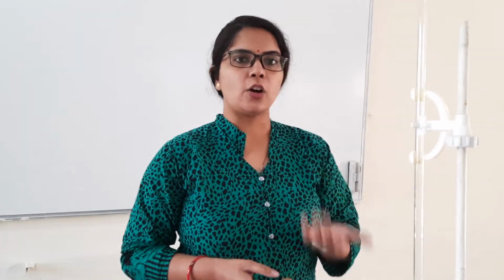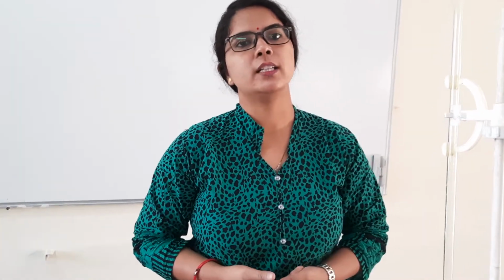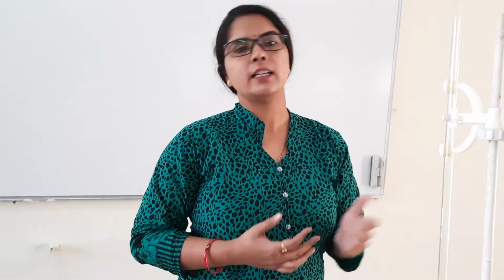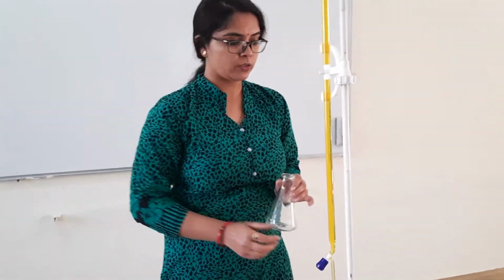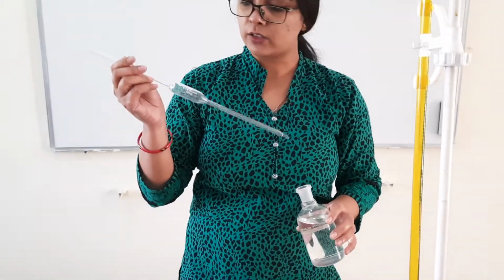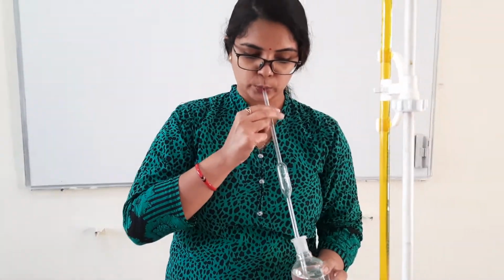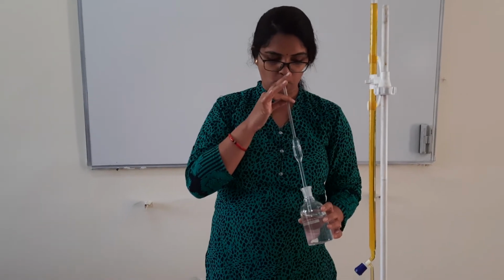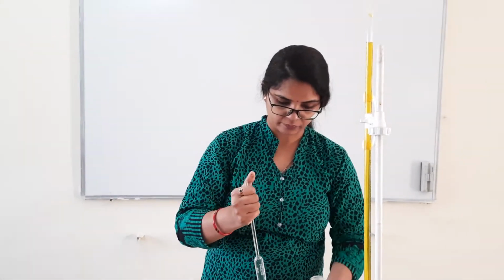Redox Titration using internal indicator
Aim :- To determine the strength (in g/L) of ferrous ammonium sulphate (FeSO4,
(NH4)2SO4,6H2O) by titrating it against standard potassium dichromate
(K2Cr2O7) solution using diphenylamine as an internal indicator.
Principle:
Ferrous ammonium sulphate [FeSO4, (NH4)2SO4,6H2O] is a stable double salt with
FeSO4 being its active constituent. Acidic potassium dichromate (K2Cr2O7) solution is a
strong oxidizing agent and is rapidly reduced by ferrous ion at the ordinary temperature
to a green chromic salt when added to ferrous ammonium sulphate or Mohr’s salt
[FeSO4, (NH4)2SO4,6H2O] solution containing dilute H2SO4. In this reaction ferrous
sulphate is oxidized to ferric sulphate, while, ammonium sulphate remains unreacted.
An internal indicator is added in the titration flask for detecting the end point of a redox reaction as compared to an external indicator which is taken separately. The indicator has different colors in oxidized and reduced forms.